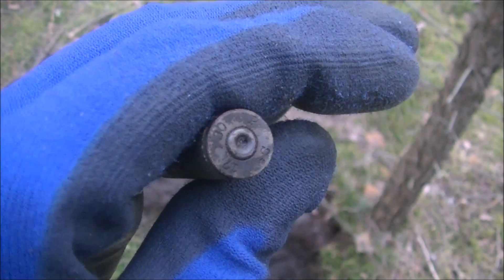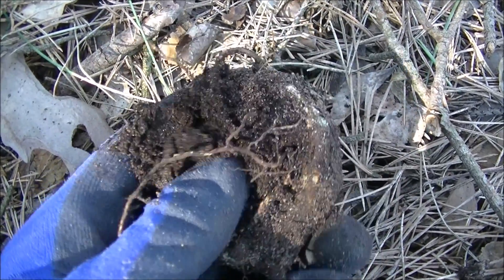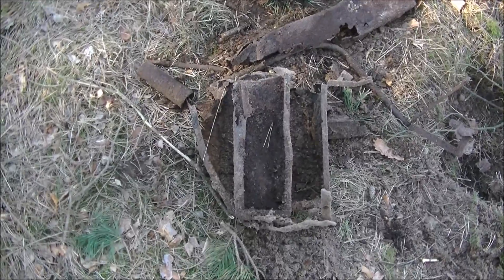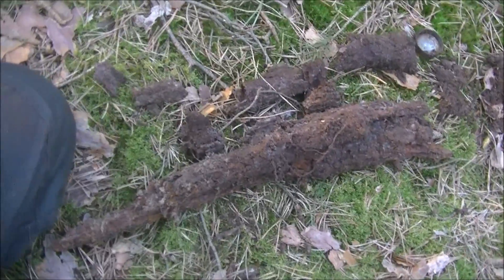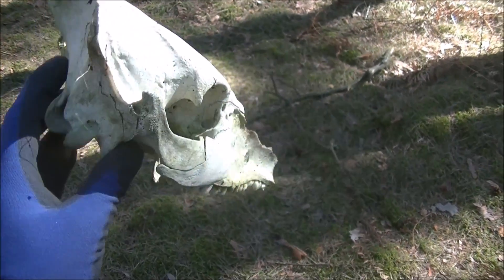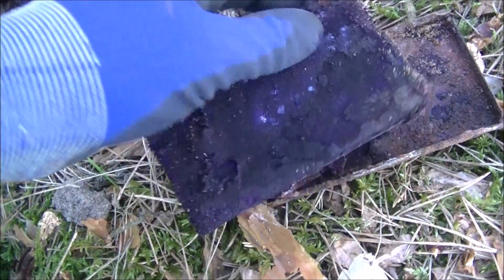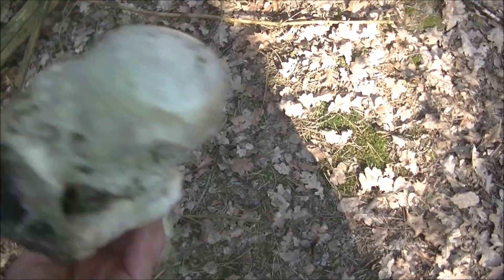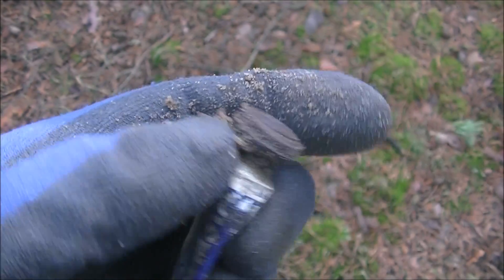WW2 Metaldetecting, Sniper rifle & some bones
Please join me in a metaldetecting adventure in the Berlin area.
It was a great hunt, we found a couple of rifles, some bones, a badge ribbon bar, panzerfaust and some smaller stuff.
Regards,  Mike